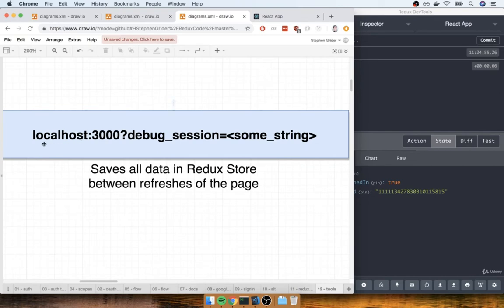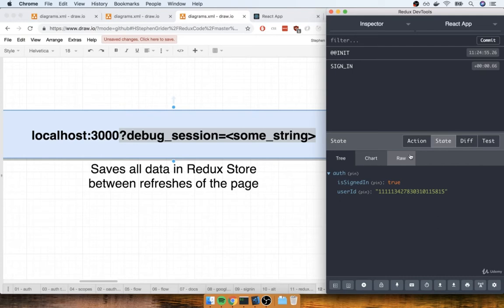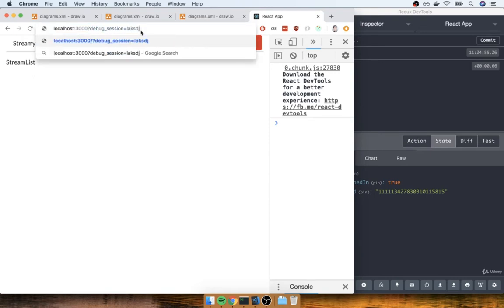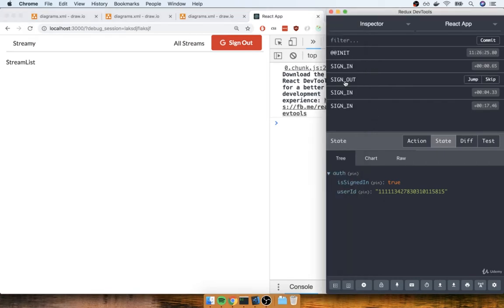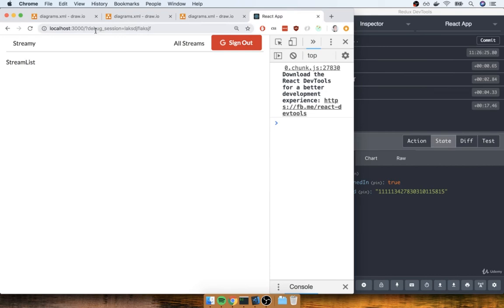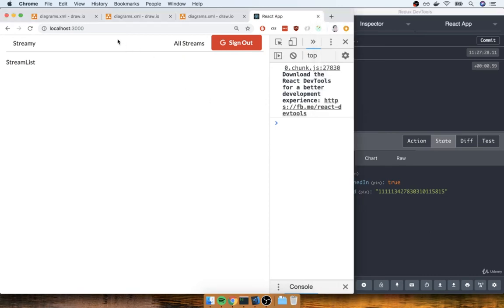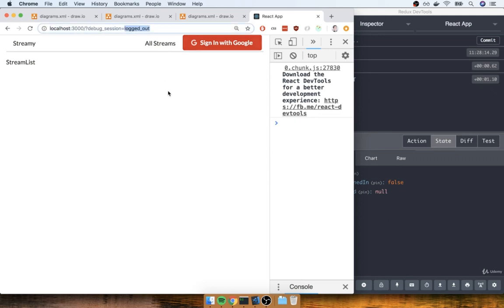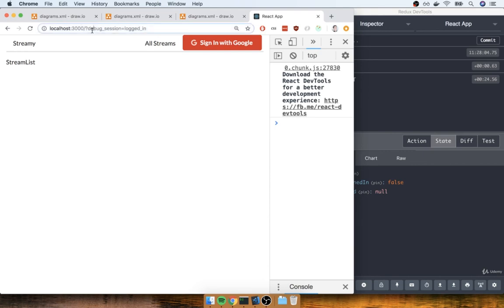18.2 Debug Sessions with Redux Dev Tools